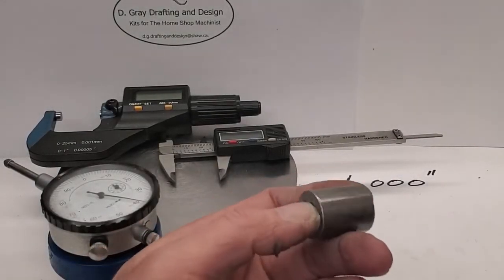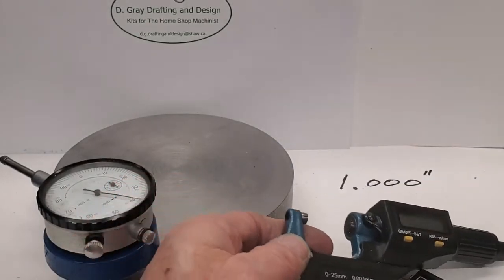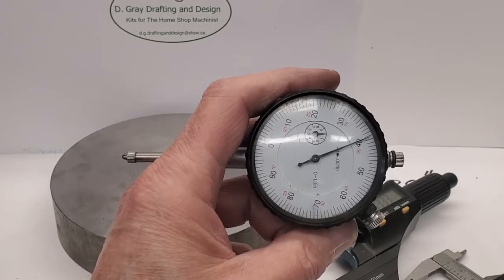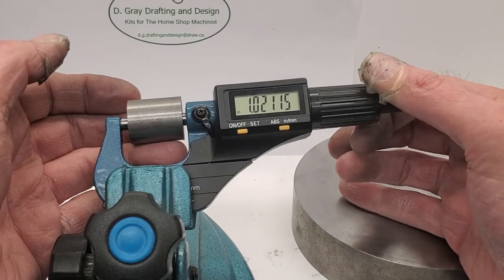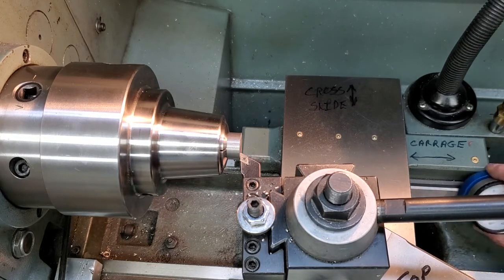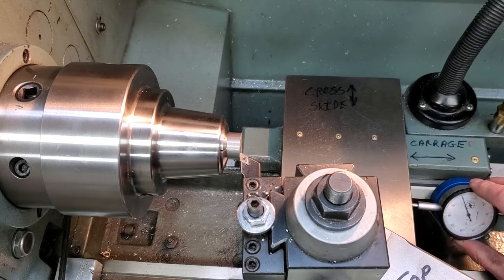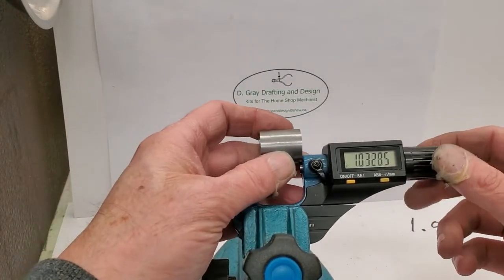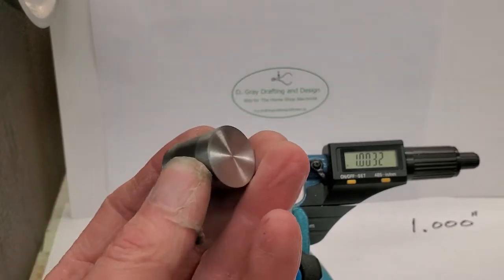"TURNING TO EXACT LENGTH" A GUIDE FOR BEGINNERS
D. G. DRAFTING AND DESIGN "TURNING TO EXACT LENGTH"
A GUIDE FOR BEGINNERS ,WITH PERHAPS SOME POINTS TO PONDER FOR THE MORE  EXPERIENCED

3" MACHINIST CLAMPS KIT

0 Comments